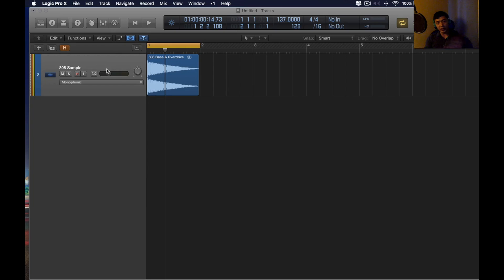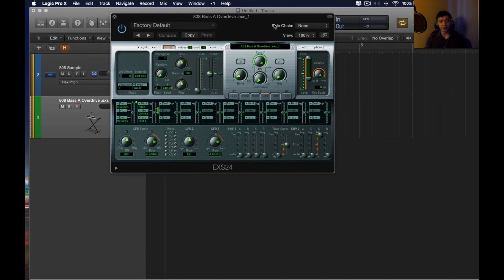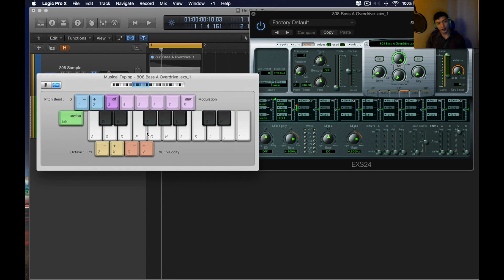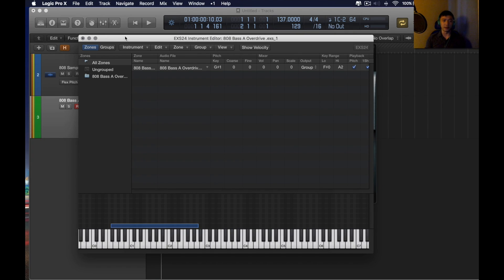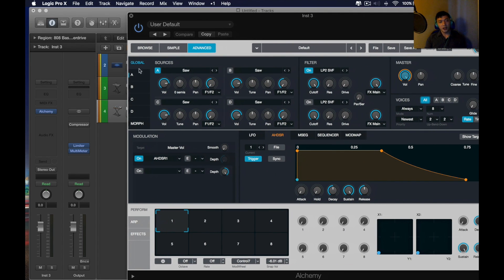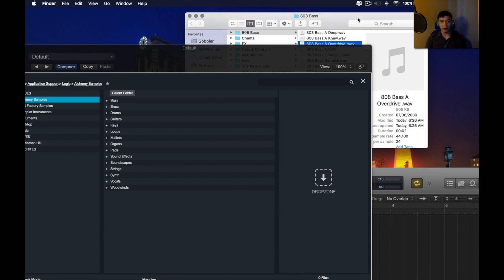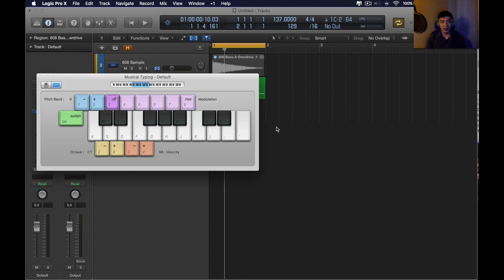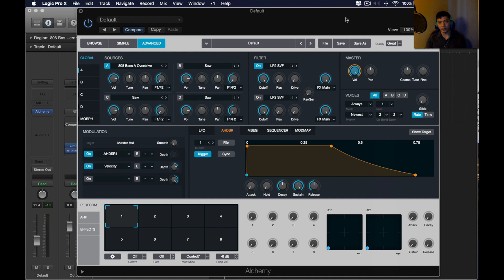How to use 808 Samples in Logic Pro X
Sorry if I was talking to fast - I had to leave quickly to catch a flight.